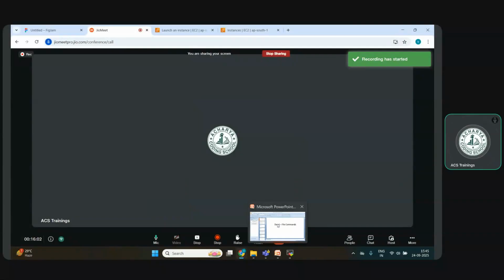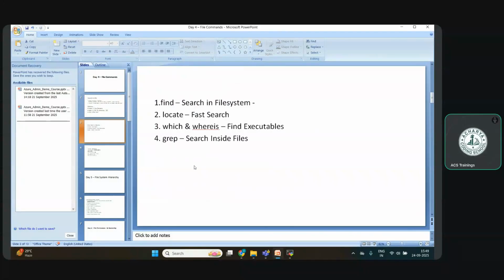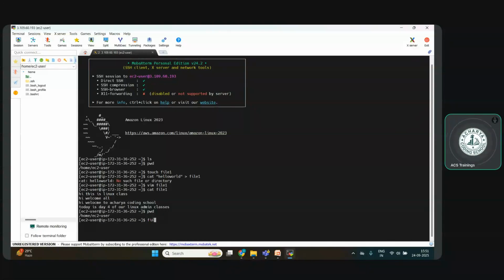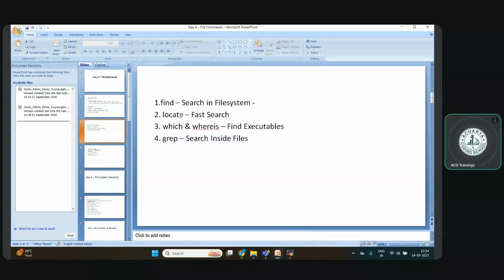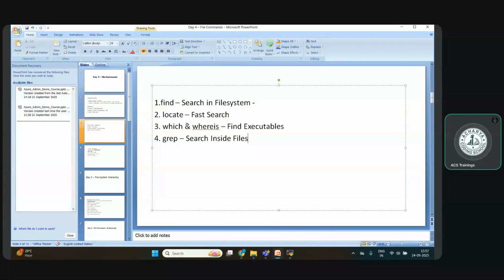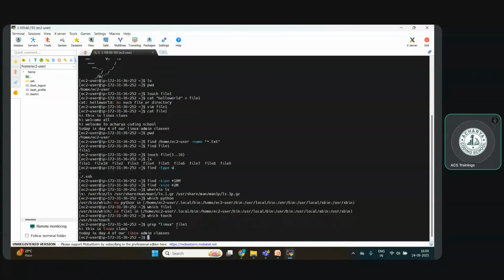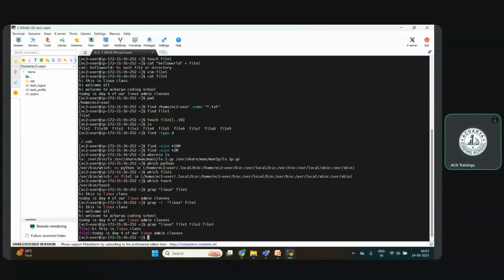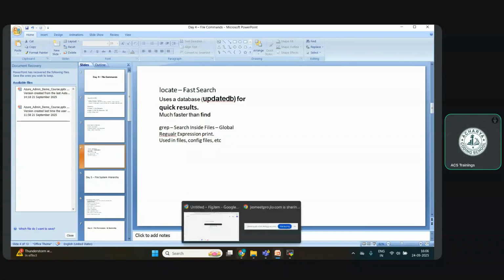Day 4 – Searching Files 🔍 | Find Files Easily in Linux | Acharya Coding School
🔎 Day 4 – Searching Files is here! In this session, you’ll learn how to locate and search files quickly and efficiently in a Linux system — an essential skill for every system administrator and DevOps engineer. 🐧💻

💡 What You’ll Learn Today:
✨ Use find and locate commands to search files by name, type, or size
✨ Search text inside files using grep
✨ Combine search commands with pipes for advanced filtering
✨ Real-time use cases of searching in projects and servers
✨ Best practices for fast and accurate file searching

🚀 Why File Searching Matters:
✅ Saves time when managing large file systems
✅ Helps in troubleshooting and log analysis
✅ Makes you more efficient as a Linux admin or DevOps engineer

📚 Other Courses We Offer:

AWS DevOps
Data Analytics
Cybersecurity with AI
Linux Administration

You’ve hit the Free plan limit for GPT-5.
Responses will use another model until your limit resets